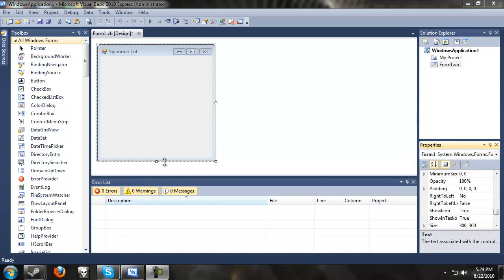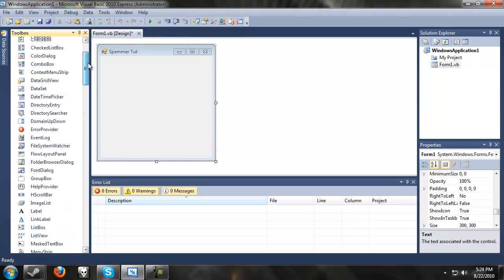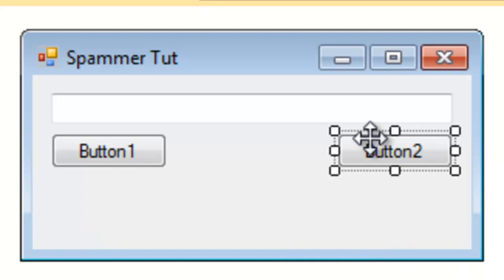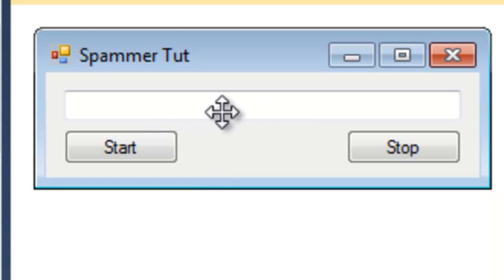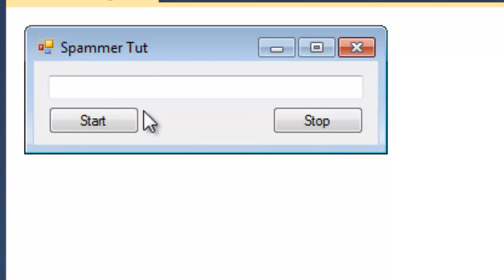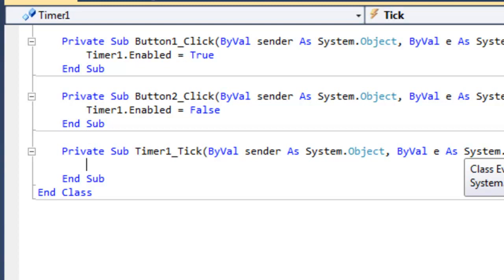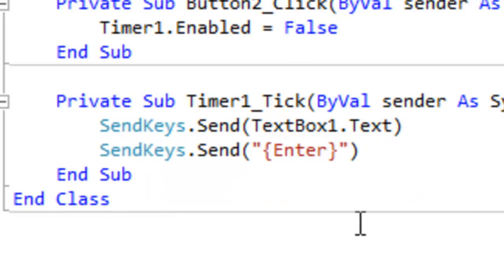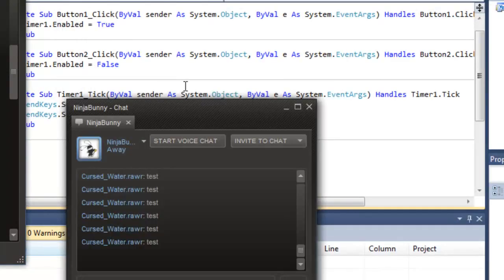How to Make A Spammer In Visual Basic 2010 ( VB2010 TUT EPISODE 5)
This is the first actual "Project" making tutorial I made in Visual Basic 2010 for this tutorial series. In this tutorial, I teach you how to make a spammer/spam bot, great for spamming friends on skype, steam, xfire, you name it.